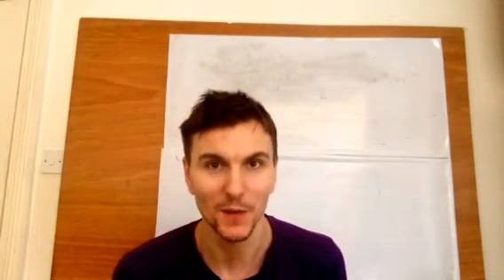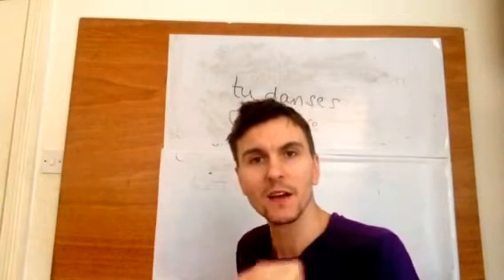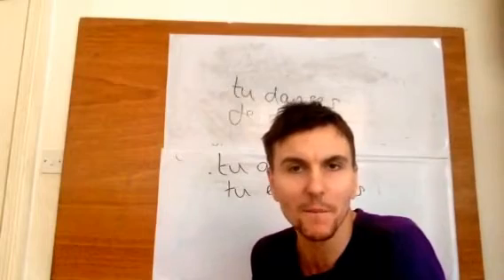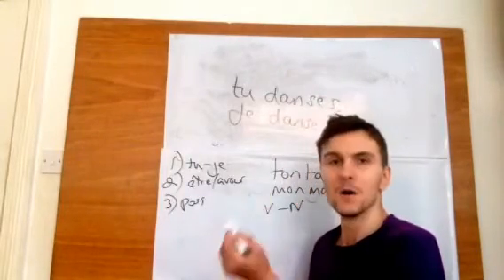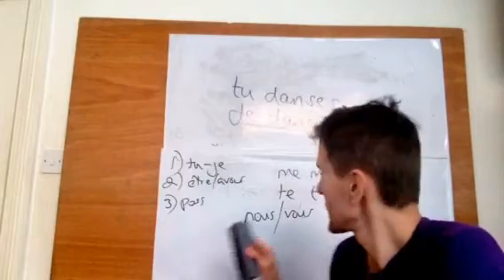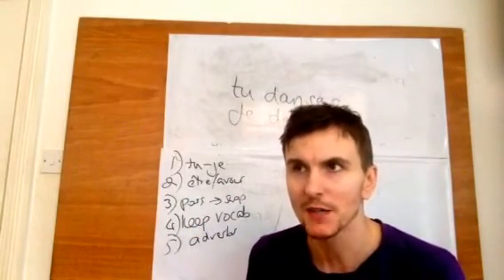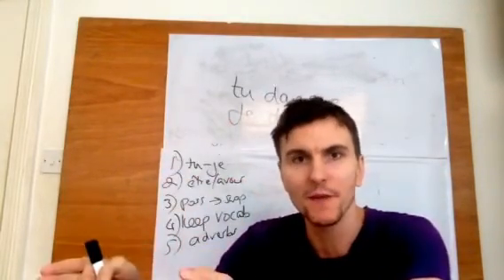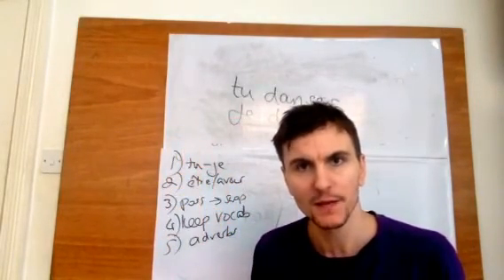FRENCH- sneaky hacks for answering questions brilliantly.